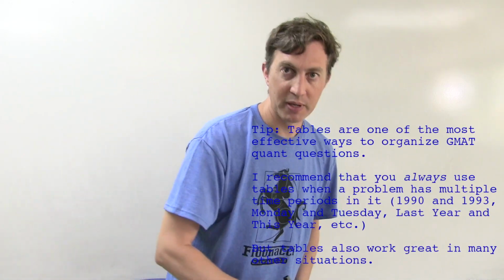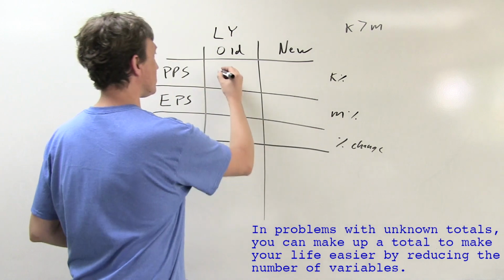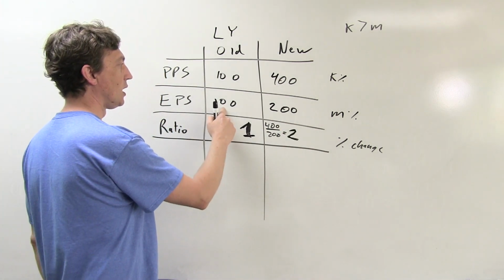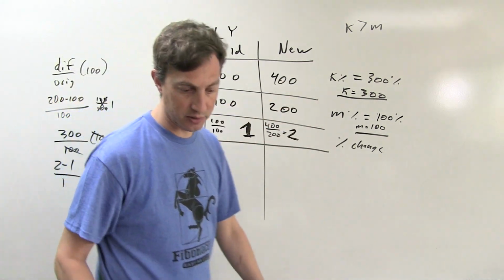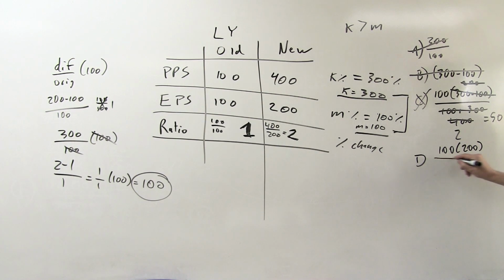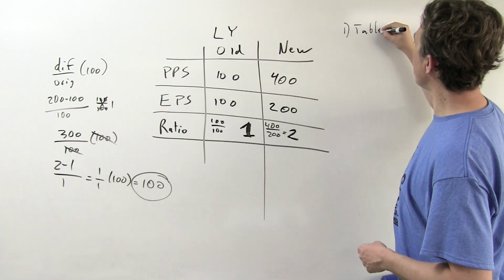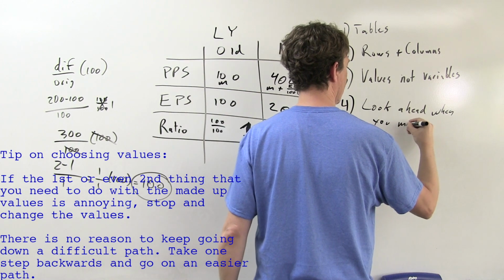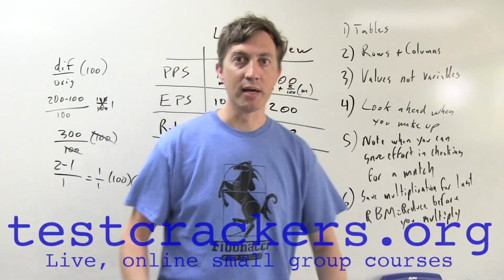Efficient Solutions to the 10 Toughest GMAT Problems: 2021 Official Guide PS# 237: Stock X Increased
This is a complete explanation of how to solve Official Guide (OG) 2021 Problem Solving (PS) # 237 (same as OG 2020 PS # 207 ) , "Last year the price per share of Stock X increased by k percent and the earnings per share of Stock X increased by m percent, where k is greater than m. By what percent did the ratio of price per share to earnings per share increase, in terms of k and m ?". It is part of my series, Efficient Solutions to the 10 Toughest GMAT PS Problems in the 2021 Official Guide.

Explanation Starts at :48
Recap of Tools and Strategies at 8:25

To get more help and to be emailed a special price break on our comprehensive GMAT course, please visit this address

Questions about our courses? Call us any time at 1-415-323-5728